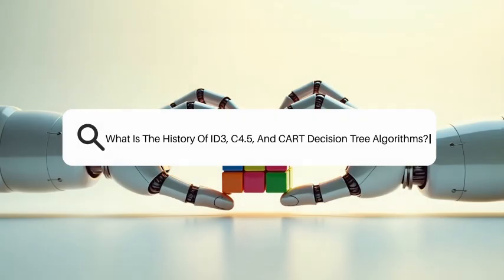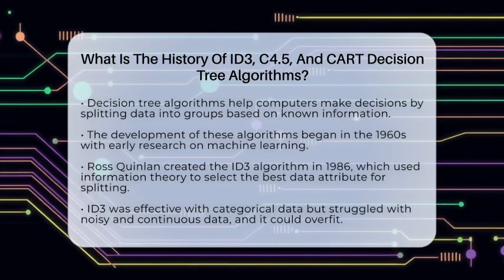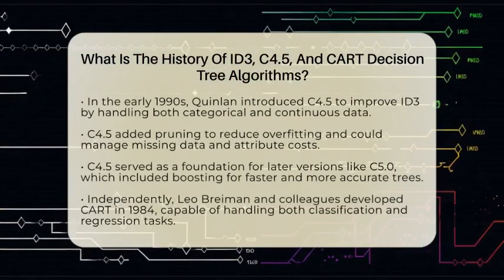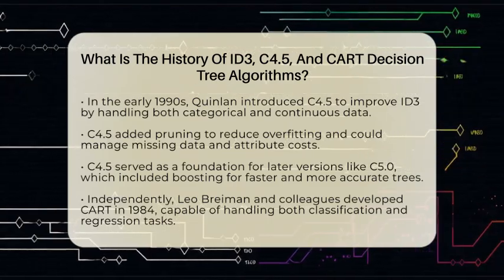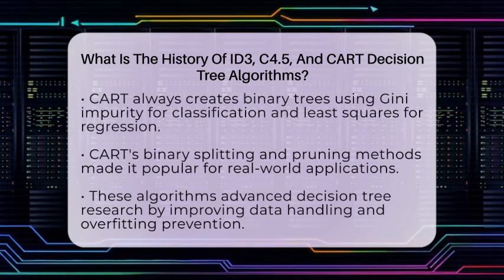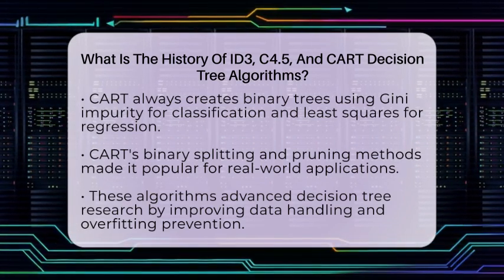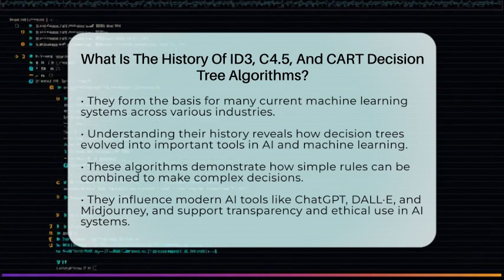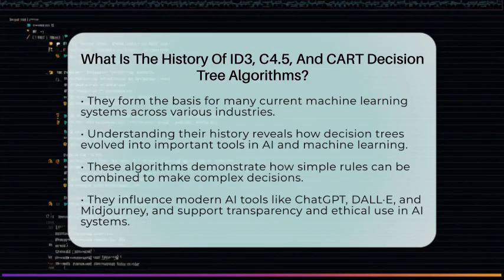What Is The History Of ID3, C4.5, And CART Decision Tree Algorithms?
What Is The History Of ID3, C4.5, And CART Decision Tree Algorithms? Have you ever wondered how decision trees in machine learning are developed and improved over time? In this informative video, we'll explore the history of key decision tree algorithms like ID3, C4.5, and CART. We'll start by explaining what these algorithms are and how they help computers make decisions based on data. You'll learn about the origins of ID3 in the 1980s and how it introduced the concept of information gain to build effective decision trees. We'll discuss the limitations of ID3 and how Ross Quinlan's C4.5 addressed these issues by handling more data types and including pruning techniques to prevent overfitting. Additionally, we'll cover the development of the CART algorithm in the 1980s, which introduced binary trees and methods for both classification and regression tasks. You'll discover how each of these algorithms contributed to the evolution of machine learning, making decision trees more accurate, flexible, and applicable in real-world scenarios like healthcare, finance, and more. Understanding their history helps us appreciate how these methods continue to influence modern AI tools, including systems like ChatGPT and DALL·E. Join us to learn about the fascinating journey of decision tree algorithms and their role in advancing artificial intelligence.